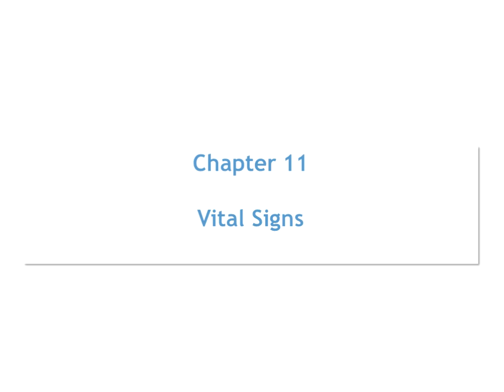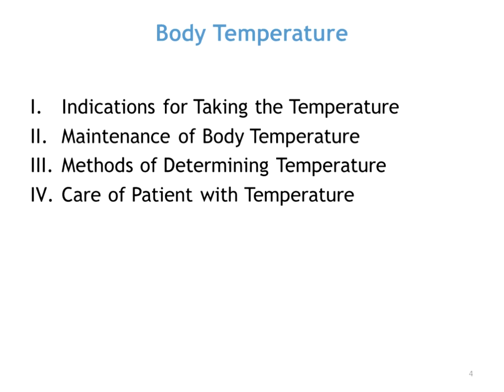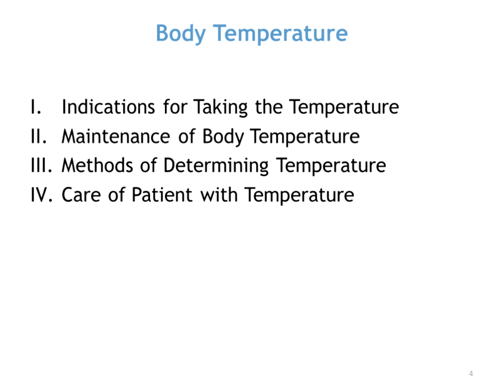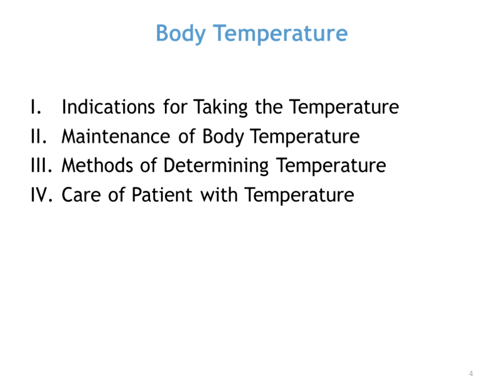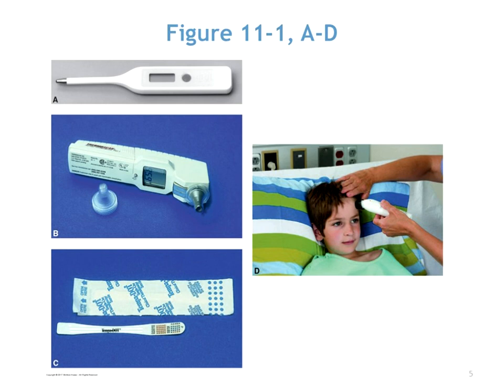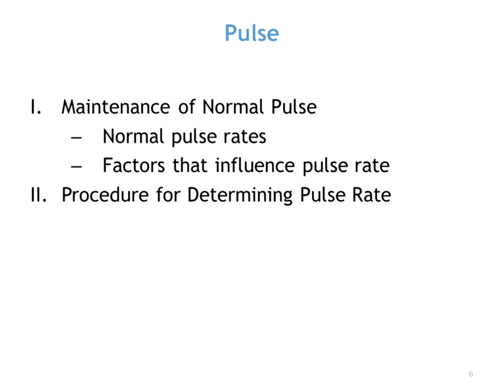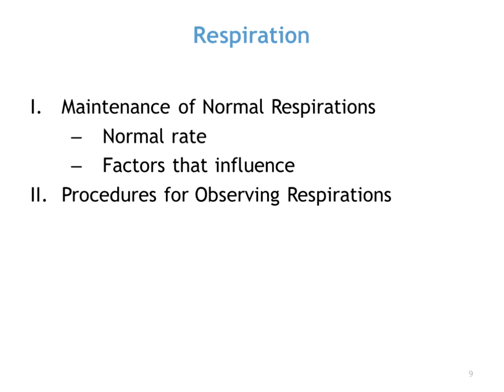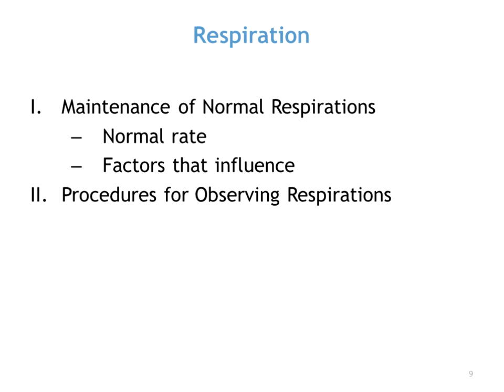Wilkins Chapter 11 Vital Signs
Wilkins Chapter 11 Vital Signs Lecture